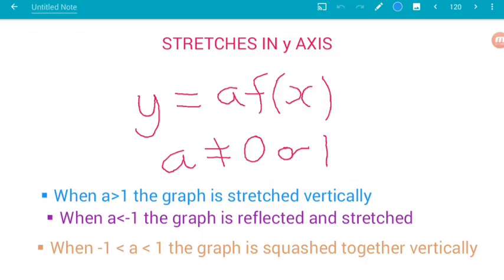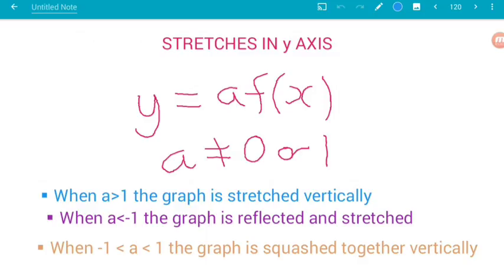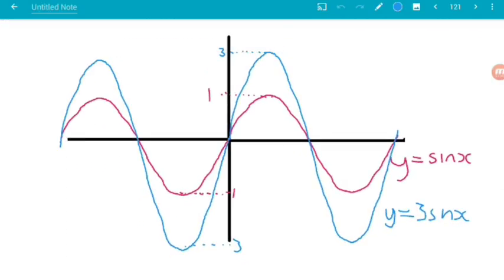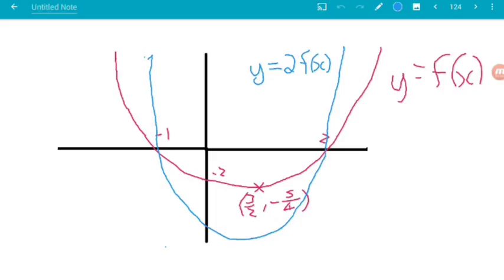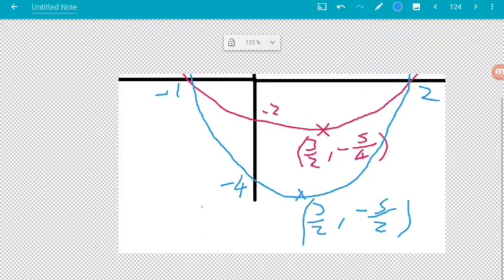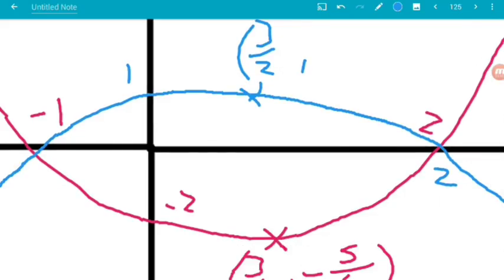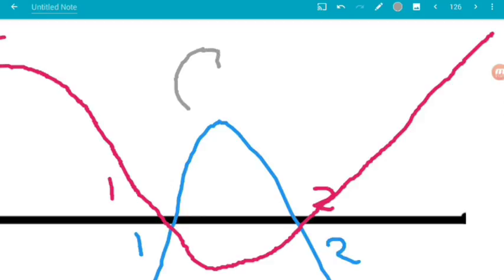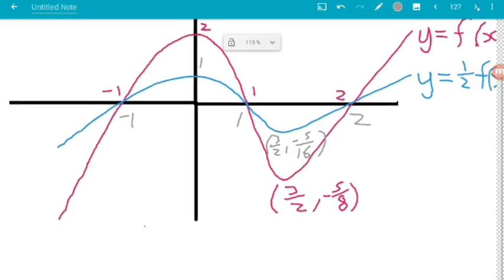Transformations of Graphs A Level Maths Year 1- STRETCHES Along y-axis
More graph transformations for new A level maths year 1. This time, stretches along the y axis which come from transforming f(X) to after(X).